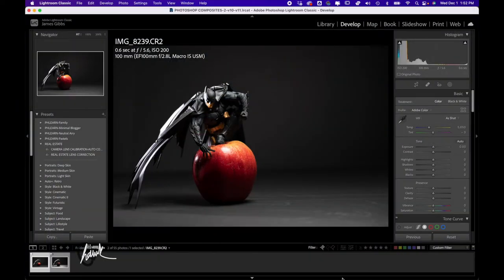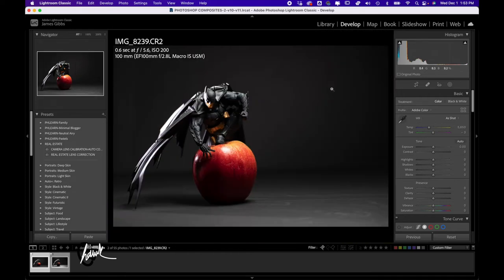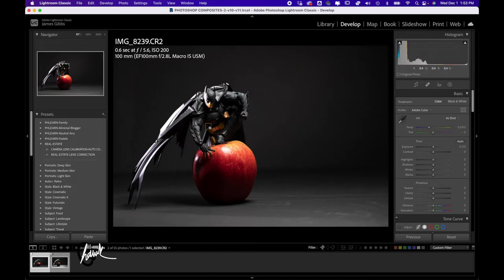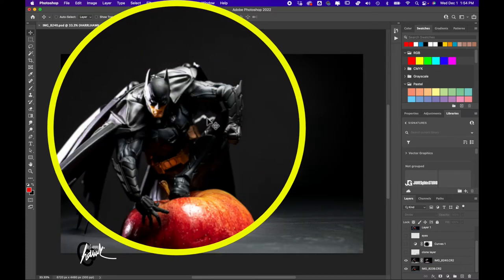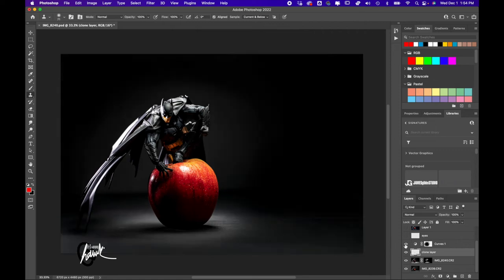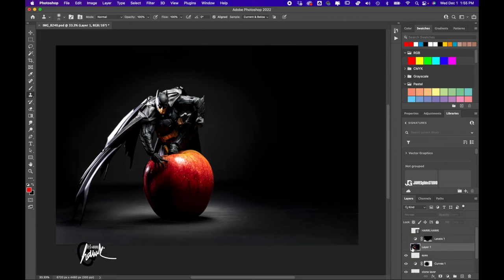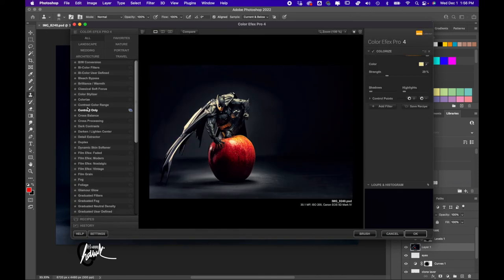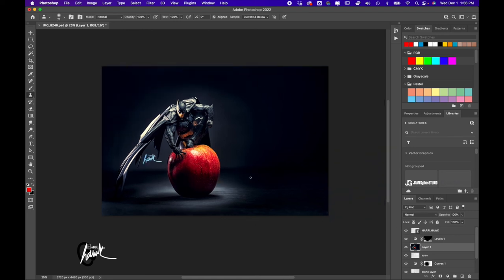How I edited my Fruit Bat toy photo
In this video, I'm going to show you how I edited my popular image of Batman crouched on an apple. I go over the different layers and elements I use in Adobe Lightroom and Adobe Photoshop to create this fun shot.

There are many ways to edit this photo but in this video I am going to show you my technique to achieve this finished product.

If you haven't already done so, go over to my instagram account: @harri.hawk and give me a few likes and a follow

the toy in the photo is: